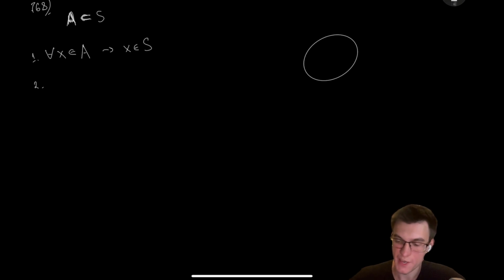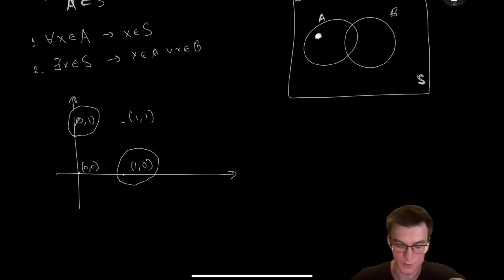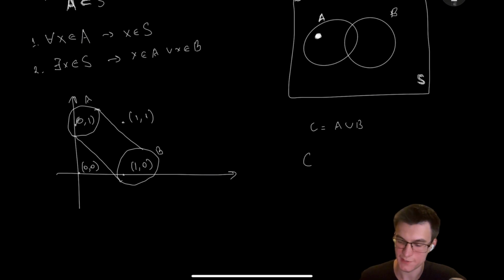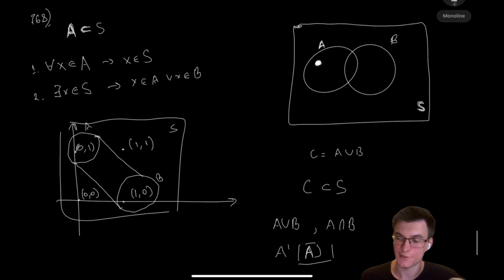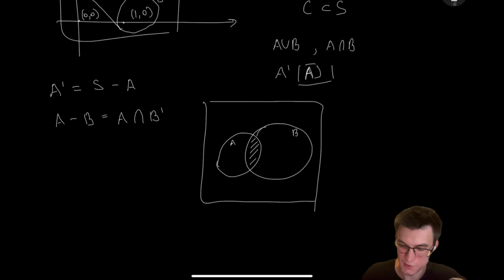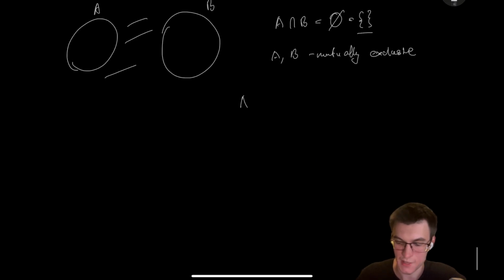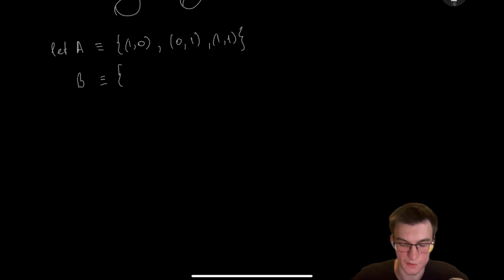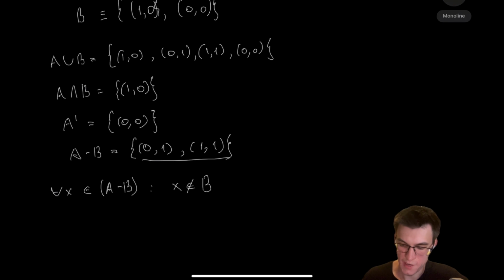Events in Probability & Statistics for Data Science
What are events in Probability & Statistics | Maths for Data Science (with problems & examples, and solutions)

🎯 About this video:
This lesson is perfect for data science beginners, students learning probability, and anyone wanting to solidify their foundational knowledge for AI and ML. We clearly explain:

* What is an Event?  A clear definition of events in probability.
* Simple & Elementary Events:  Understanding the most basic types of events.
* Events & Sample Spaces:  Exploring the crucial relationship between events and sample spaces.
* Sure & Impossible Events: Learn about events that always happen and events that never happen.
* Operations on Events (Set Theory):  We introduce set operations like complements, differences, disjoint sets and mutually exclusive events and how they apply to events in probability.

Master the concept of events and their operations - essential knowledge for anyone working with probability and statistics in data science and related fields.  We use clear explanations, Euler diagrams, and concrete examples (like coin tosses!) to make these concepts easy to grasp.

This is Lesson 3 in our comprehensive "Maths for Data Science" course, designed to provide you with a step-by-step understanding of probability and statistics for AI. Continue with the course to build a robust mathematical foundation!

Timecodes:
00:00:00 - What is an Event?
00:00:17 - What is a Simple & Elementary Event?
00:00:50 - Euler's diagrams in probability
00:01:20 - The relationship between sample space and event
00:02:00 - Concrete example of probability - tossing a coin
00:03:10 - Sure & Certain events in probability
00:03:48 - Impossible events in probability & statistics
00:04:30 - Different operations on events sets
00:04:50 - Complement sets & events
00:05:30 - Difference of two events
00:06:37 - Disjoint sets & incompatible events
00:07:00 - Mutually exclusive events
00:07:20 - Pairwise exclusive events
00:07:50 - Example of events operations - tossing a coin twice
00:09:42 - Conclusion